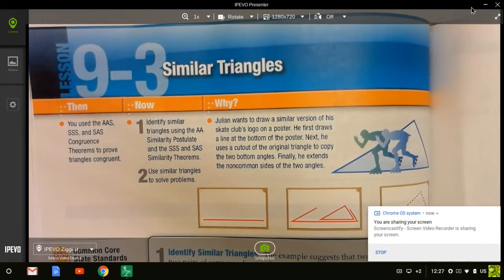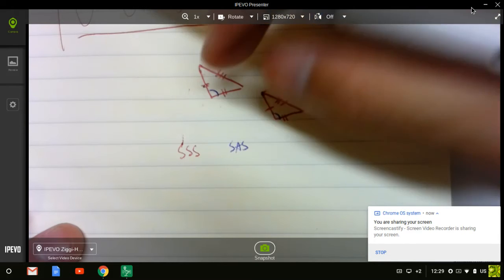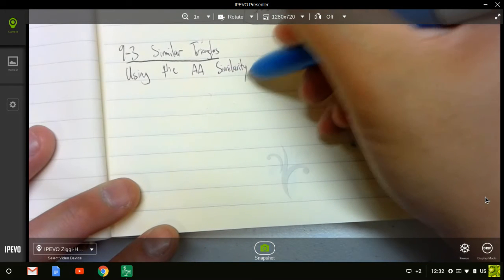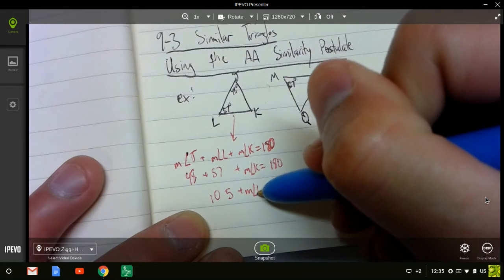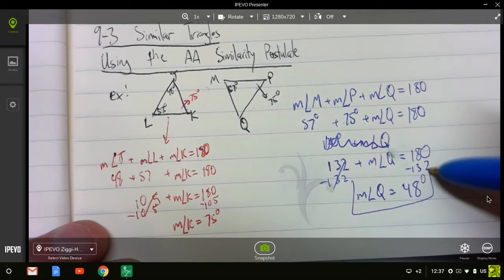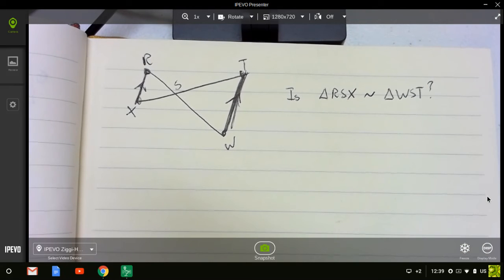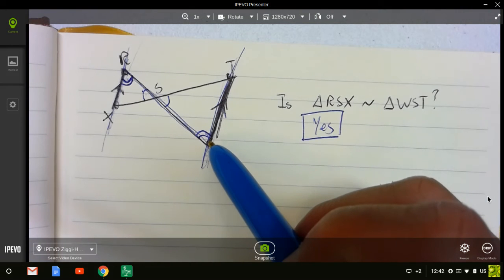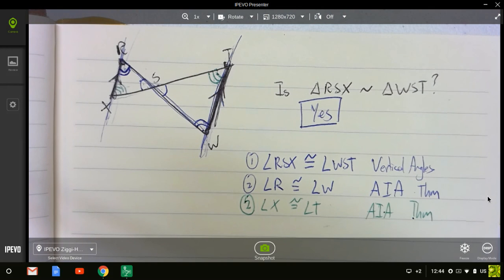9.3 Similar Triangles Lesson Part 2 (Angle- Angle Similarity)